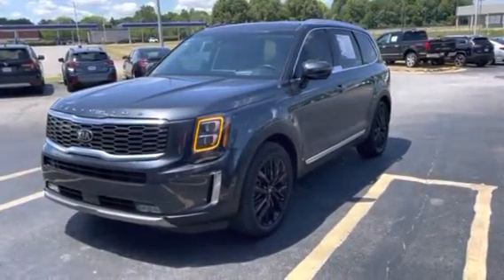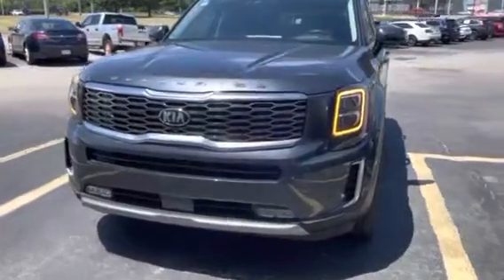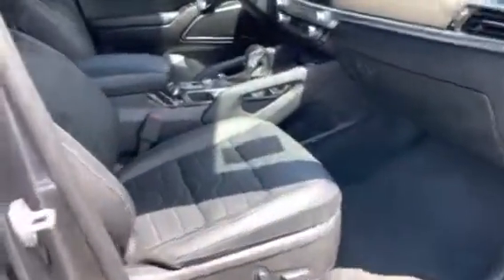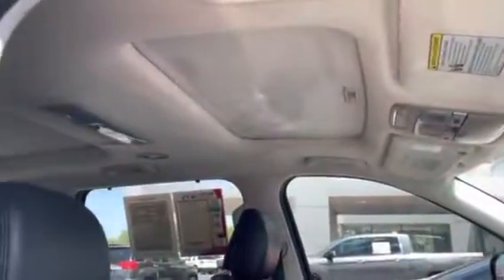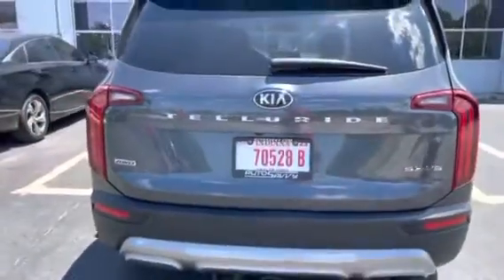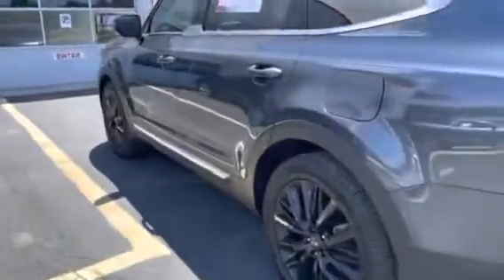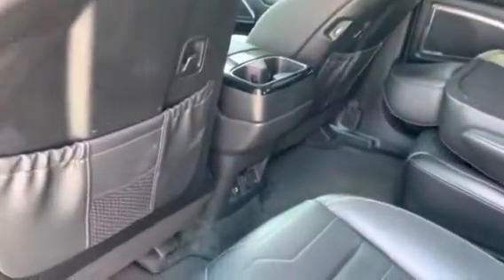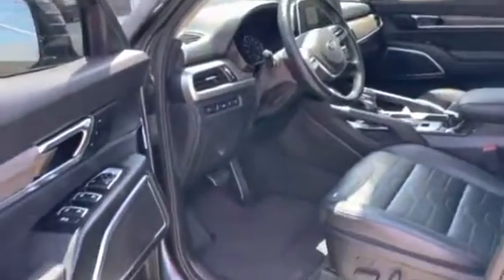2020 Kia Telluride SX